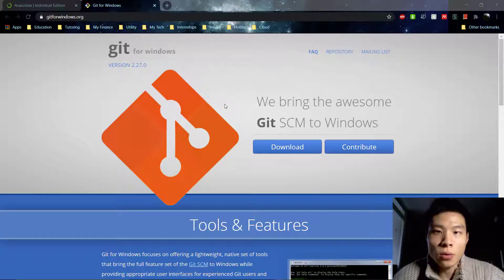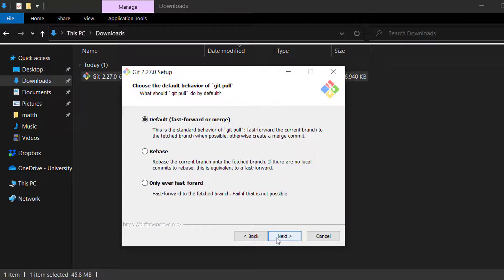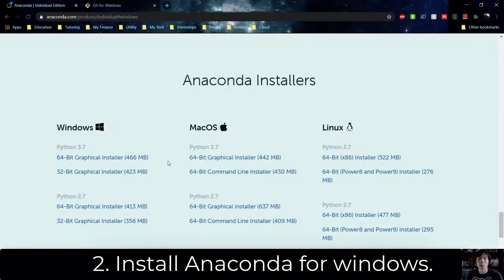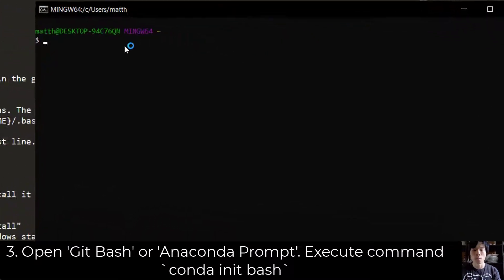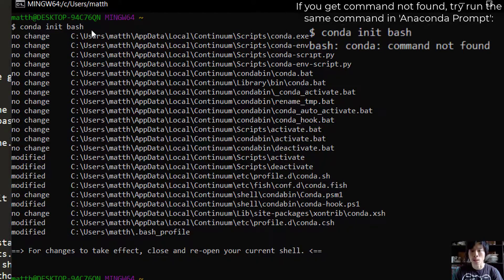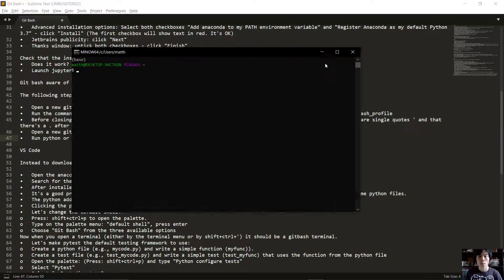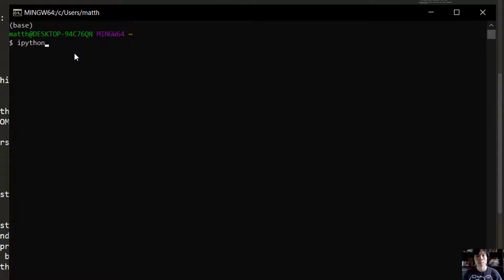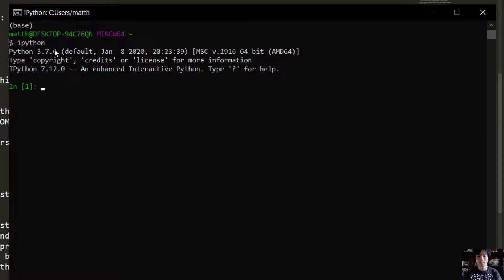HOW TO: Install and Use Python in Git Bash for Windows 10?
How to install and use Python in Git Bash for Windows?

UPDATE: If the python command doesn't work, try run this in git bash:
alias python='winpty python.exe'

Steps:
1.
2.
(scroll down a little and click the 'Download' button)
3. Open 'Anaconda Prompt' or 'Git Bash' and run: conda init bash
If you are in 'Git Bash' run: echo '. ${HOME}/.bash_profile' &gt &gt /.bashrc
N.B. I can't put angled brackets in here.
4. Reopen 'Git Bash' and you should see (base) in the first line. Now you can run: ipython
5. That's it!

N.B.